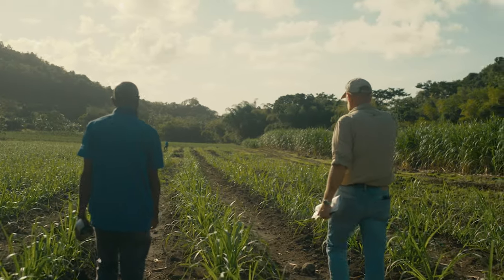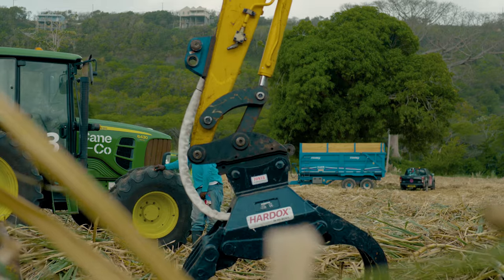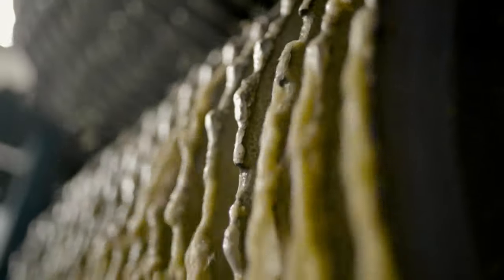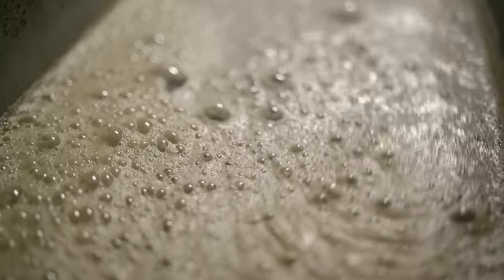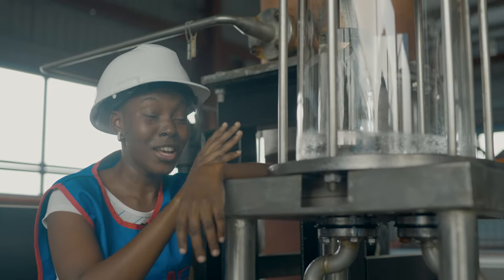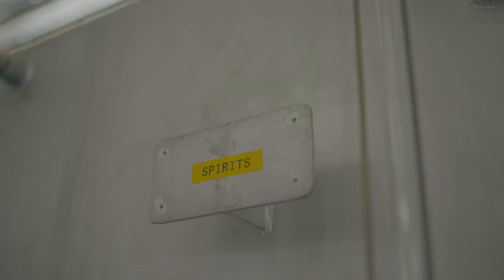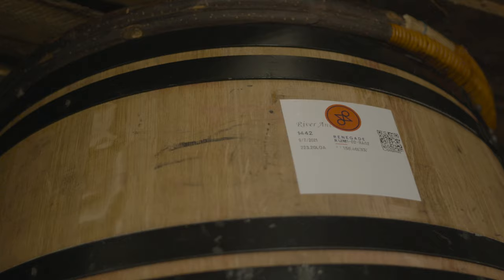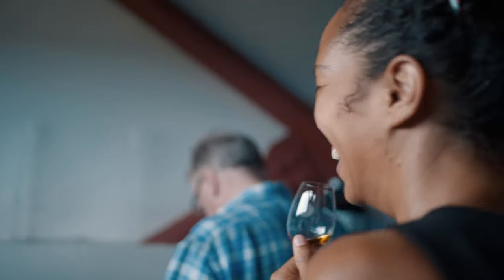Renegade Cane Rum – Our Unique Production Process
We believe in a novel approach to create the most sophisticated rum. Our answer lies in the cane plant, grown on Grenada's farms, in the southern Caribbean, where terroir - that beguiling interaction of soil, microclimate and place - influences its growth, its life; thus the very birth of natural flavour.

The modern marvel that is the Renegade Rum distillery was conceived with precisely this purpose in mind: to mill and distil fresh cane harvested for ultimate provenance, farm by farm, terroir by terroir, field by field.

Purity of flavour, intensity of definition: an artisanal belief, rejecting accepted industry processes and additives to reveal the true essence of place.

This is for the curious of mind, the quizzical of spirit. To explore with us the boundaries of real rum, to find our answer to the 'what if?'

One place, one farm, at a time.